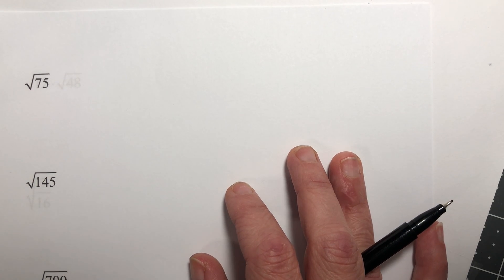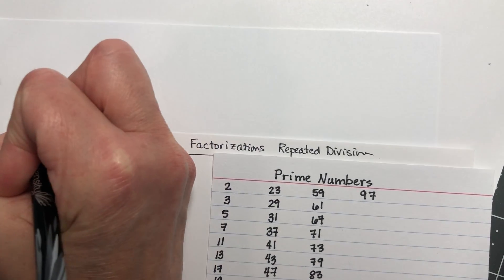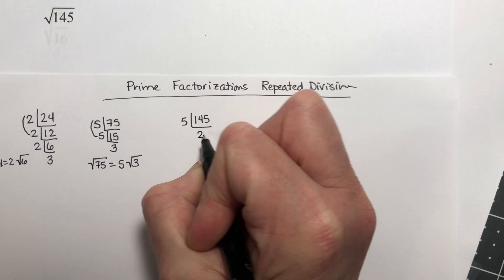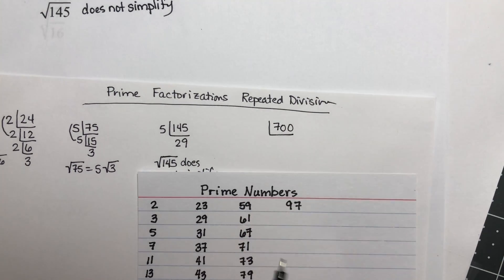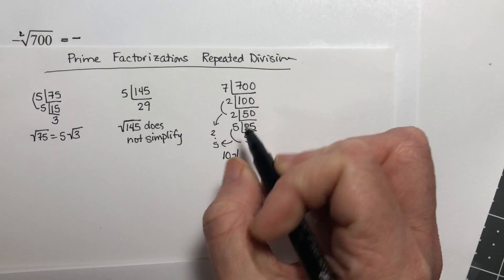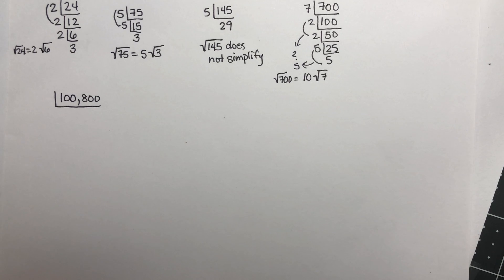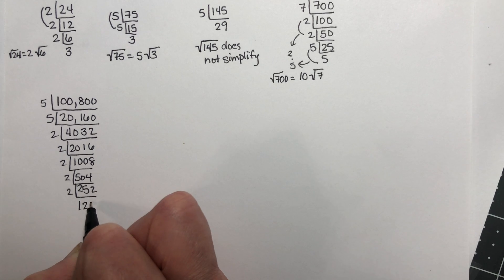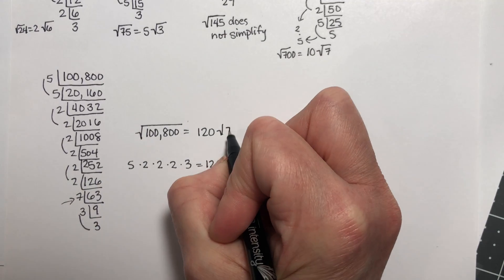Section 8.2 Multiplying, Dividing, and Simplifying Radicals (Part 3 of 6)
Multiplying, Dividing, and Simplifying Radicals